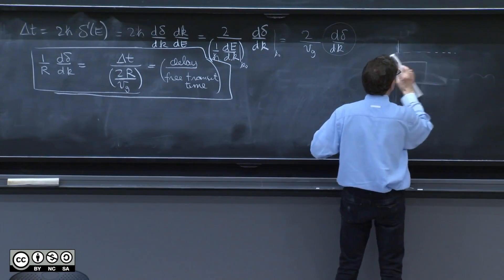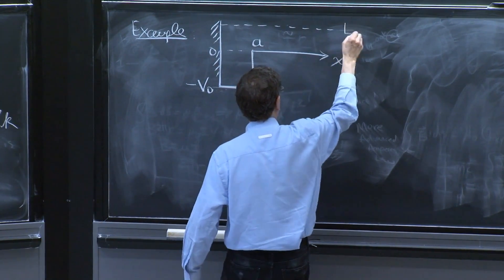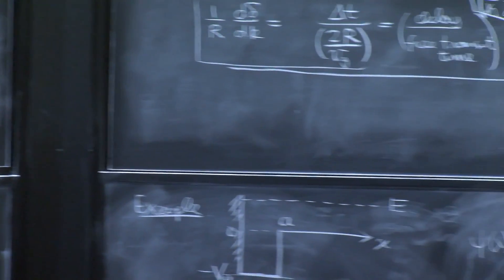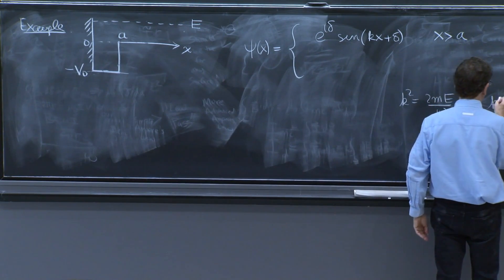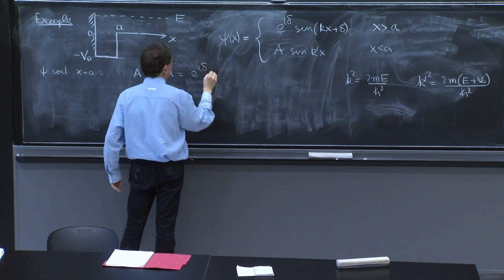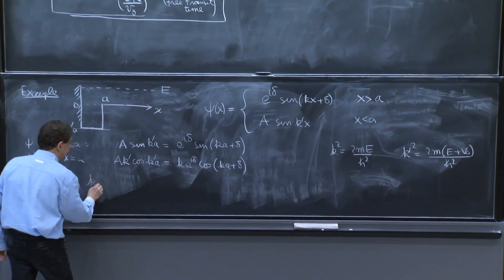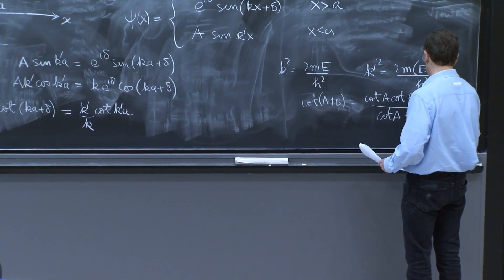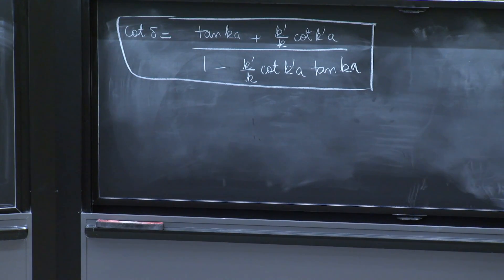Phase shift for a potential well